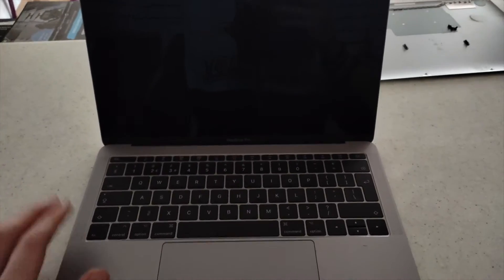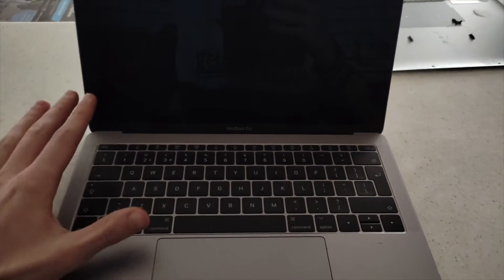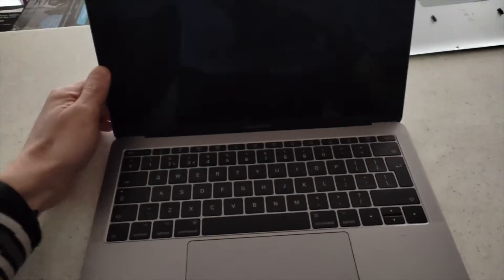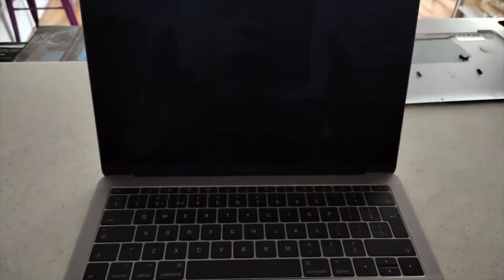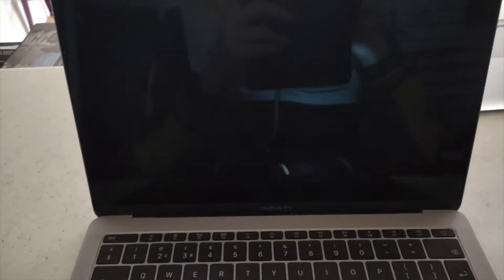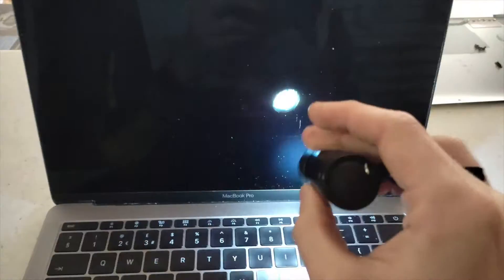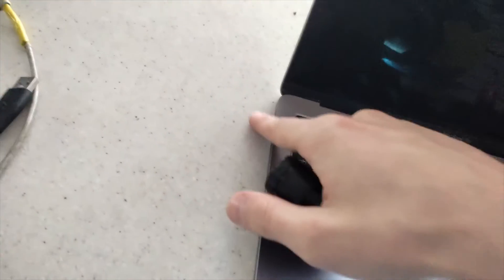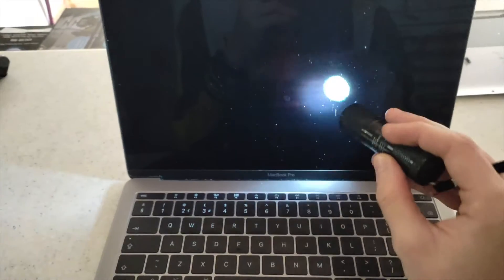What to do if your MacBook screen is not functioning?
This video is an advice on what to do if your mac is display issue. This issue is usually commonly happens on retina macs. This is not a fix guide, but it will recommend on what to do.

Minkos Macs Camden
5 Ferdinand Street
NW1 8ES
London

Minkos Macs Lewisham
8 Manor Park Parade
Lee High Road
SE13 5PB
London

Minkos Macs Shoreditch
16 Spelman Street
Shoreditch
E1 5LQ
London

Open 7 days a Week Monday - Saturday 10am - 7pm